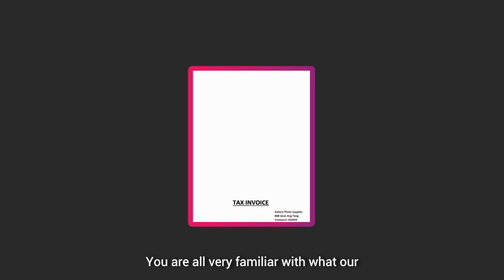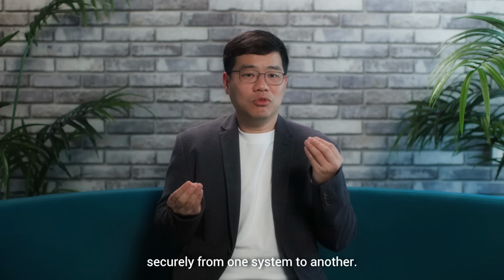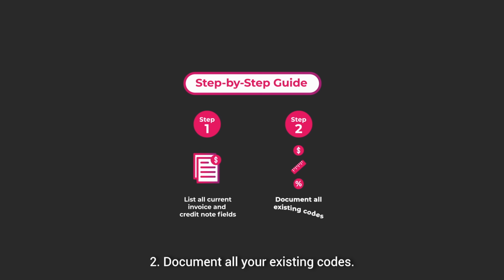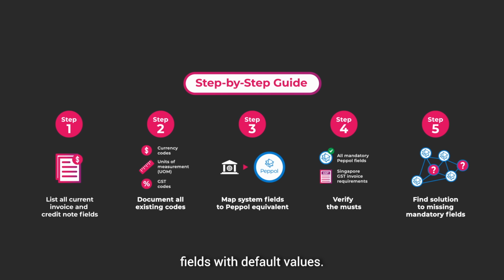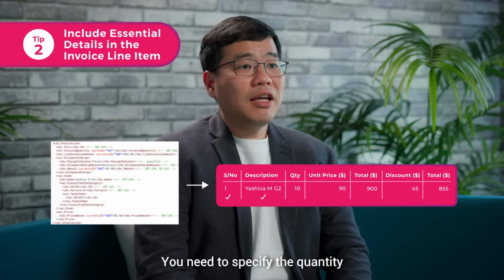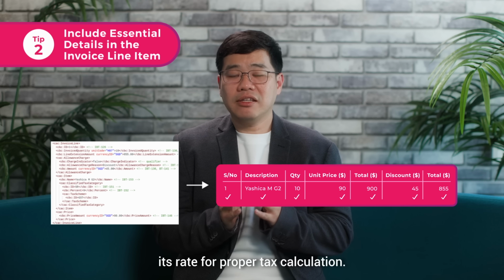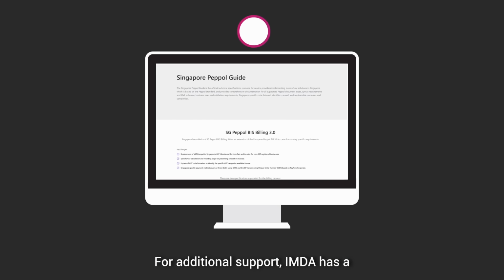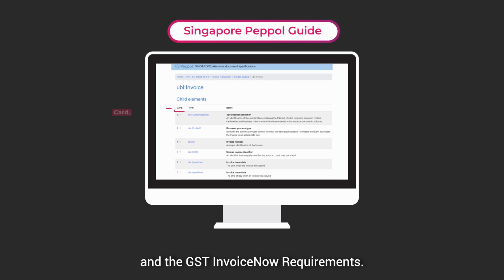InvoiceNow: The What, Why and How | Part 5: Working with Peppol Format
Need to connect your in-house enterprise solution to the InvoiceNow network?

This video walks you through the technical steps, from transforming your existing invoice data into Peppol XML, to managing data transformation and validation, so your e-invoicing journey can start seamlessly.

Whether you’re part of a large enterprise, an Access Point Provider, or a Solution Provider, we hope this practical guidance will help you understand how to connect to the InvoiceNow Network efficiently.

00:00 Introduction
00:28 A quick look at the 4-corner model
01:37 The Peppol format, AKA the Business Interoperability Specification
04:30 Producing the Peppol XML for sending
05:55 Creating a transformation module
07:01 4 useful tips
11:38 Standard document validation process
13:12 Useful resources
14:43 Q&A

Learn more about how InvoiceNow enables secure, standardised e-invoicing across businesses